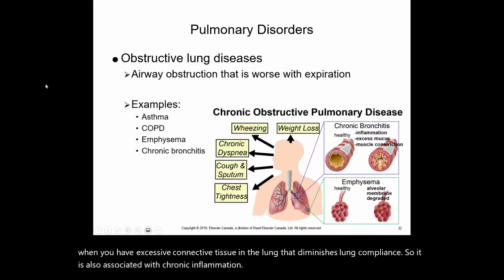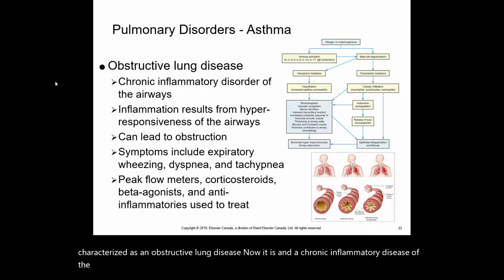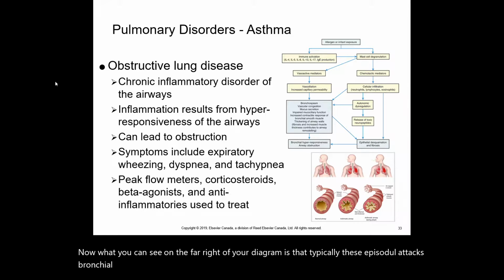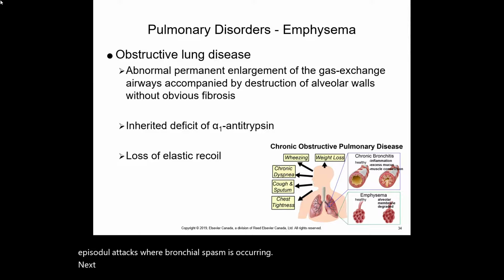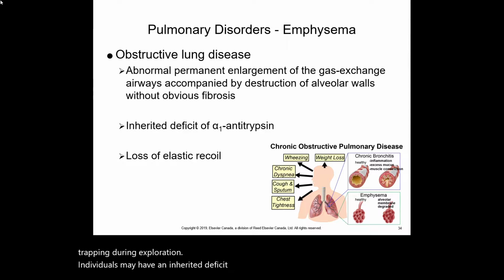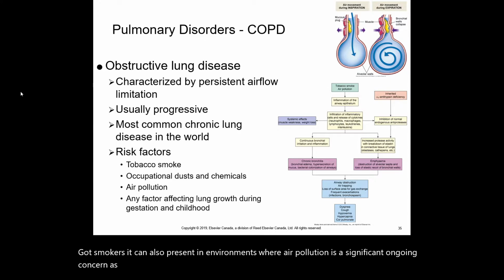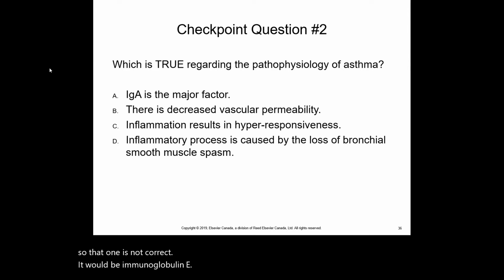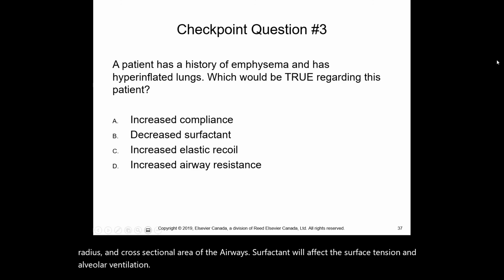HLSC2463 - Respiratory System - Episode 5